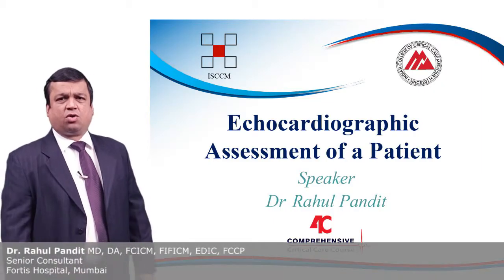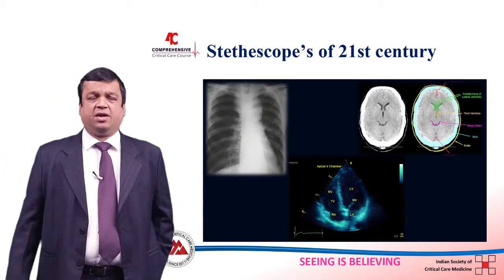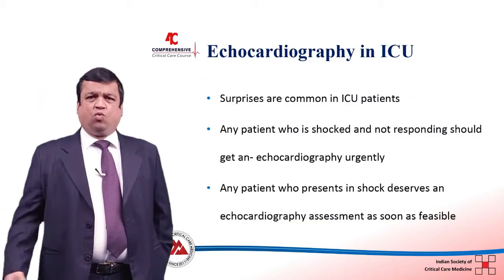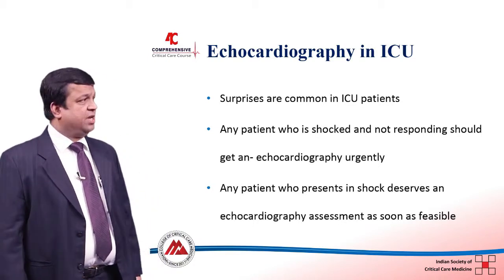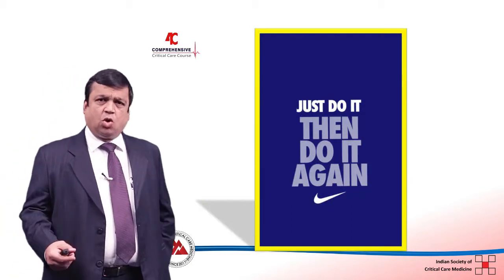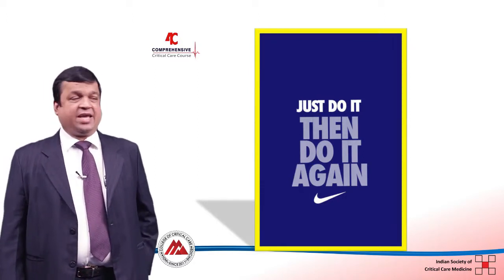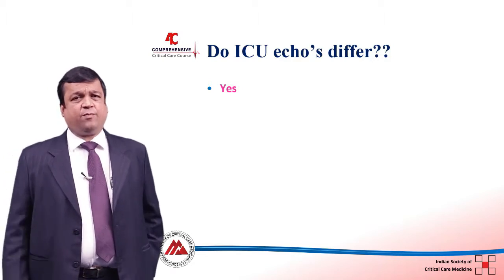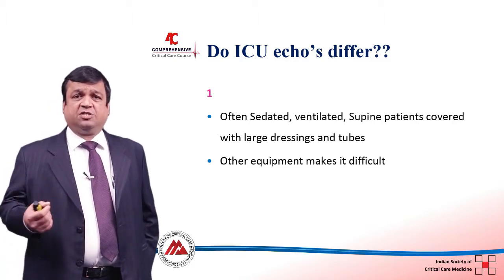Echocardiography - Dr Rahul Pandit - 4C (Comprehensive Critical Care eCourse)